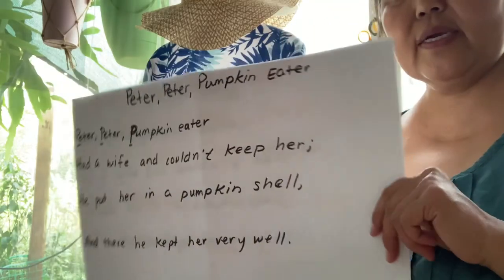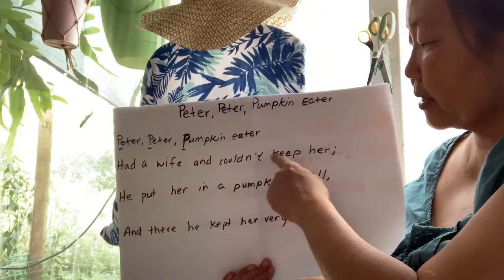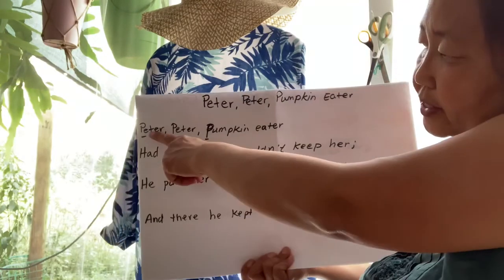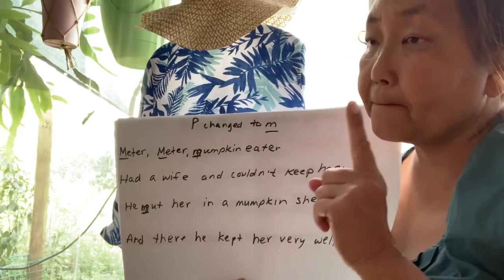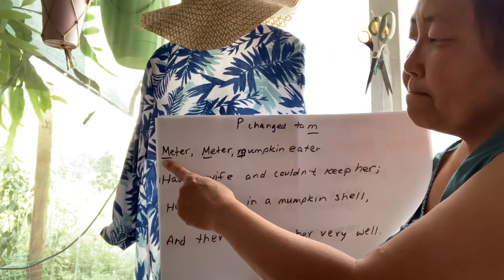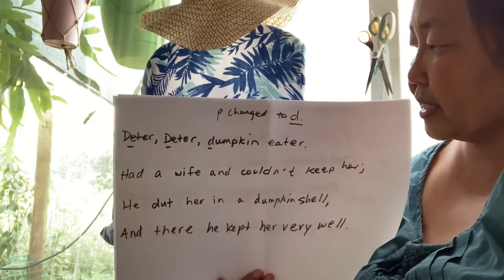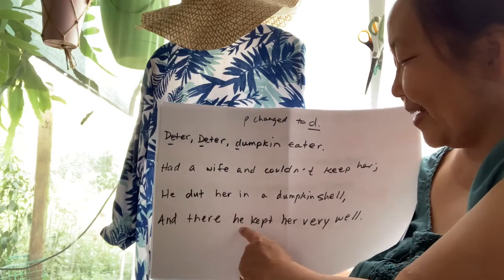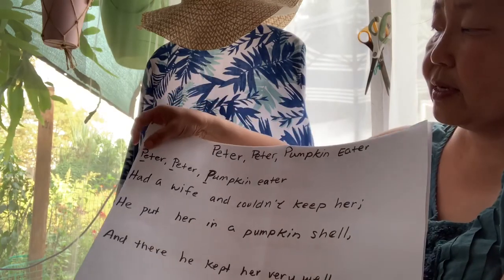Peter, Peter, Pumpkin Eater Rhyme